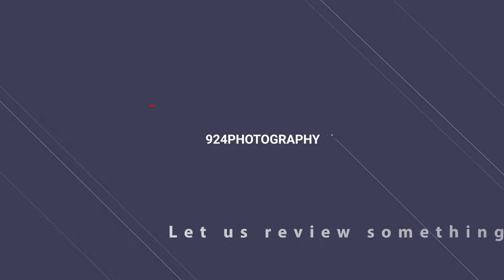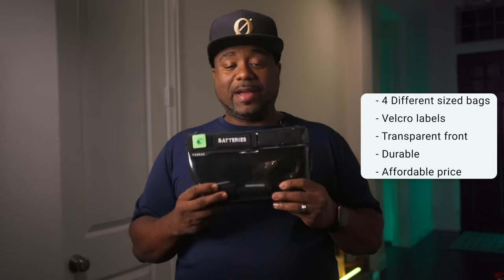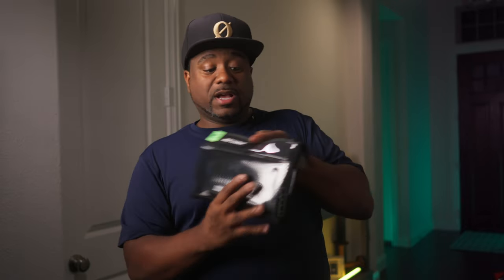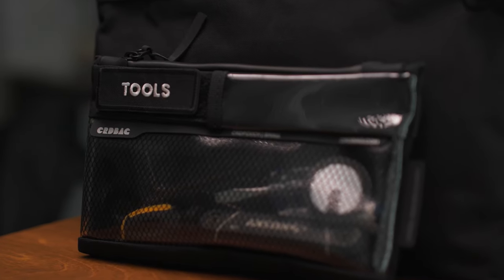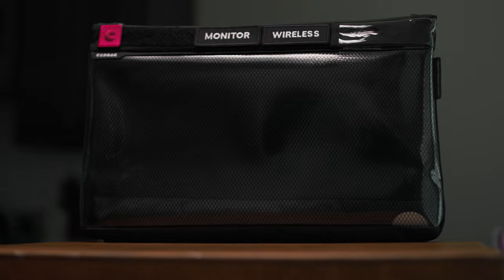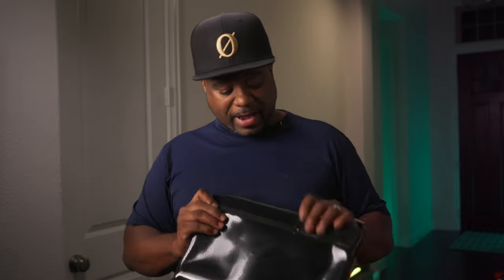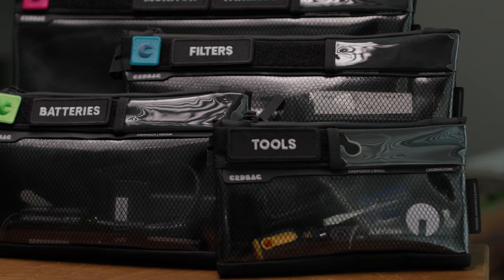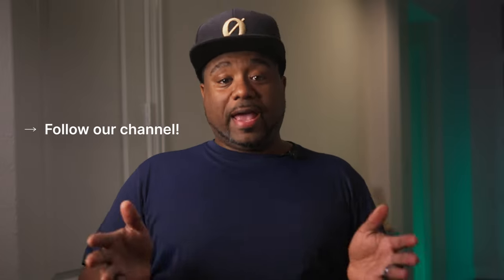THE MUST HAVE BAGS TO MAKE YOUR ORGANIZATION EASY.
Join me as i show you how an unorganized person can be somewhat organized with CRDBAGS.

ALL PRODUCTS USED IN THIS VIDEO ARE BELOW!

Sutefoto P100 RGB Light

Team:
IG: Keydrin Franklin: @924photography (PHOTOGRAPHER)

VIDEO TRANSMITTERS:
Purchase your Mars 400 or 400s or 400s Pro here:

Mars 400S

Mars 400

Mars X (Better for Photography)

Impact c-stand

(Excellent) Impact C-Stand with quick release sliding leg

GIMBALS:
Zhiyun Crane 2S
Zhiyun Crane 3S
DJI Ronin RS2